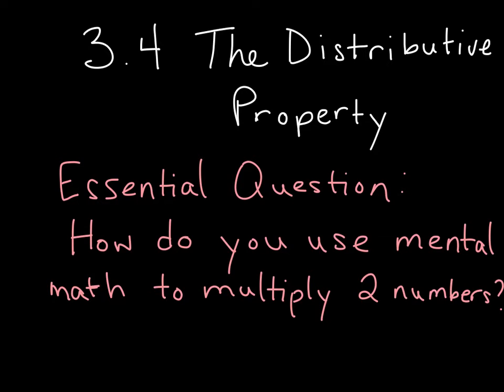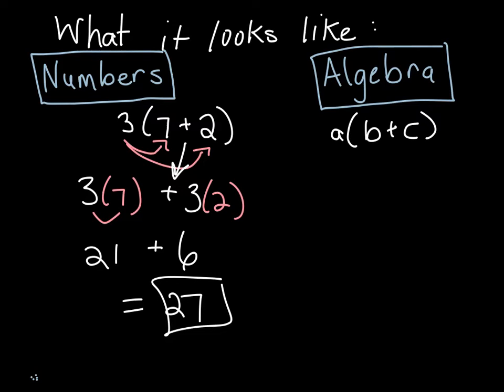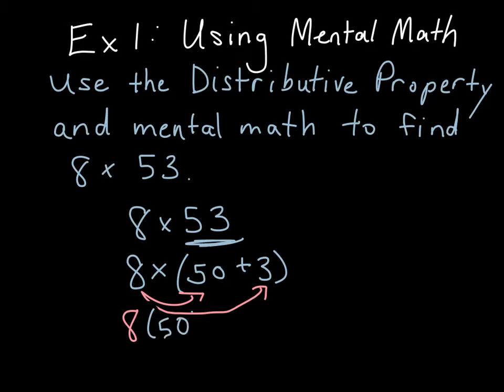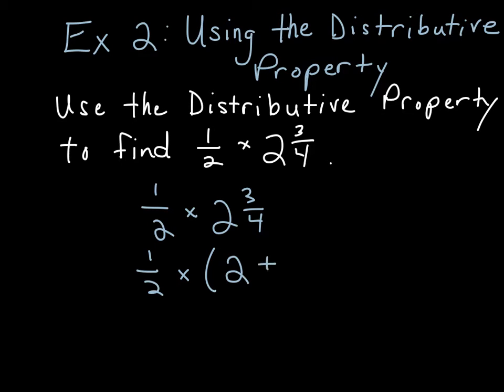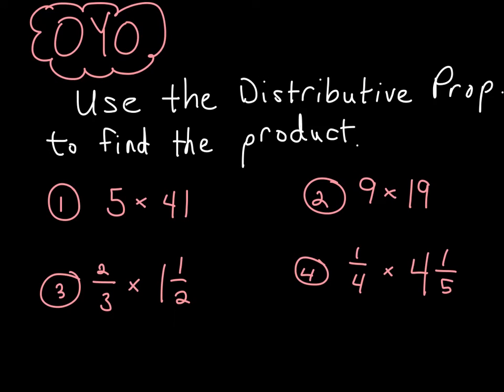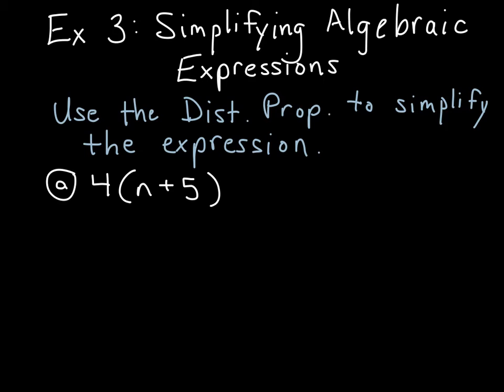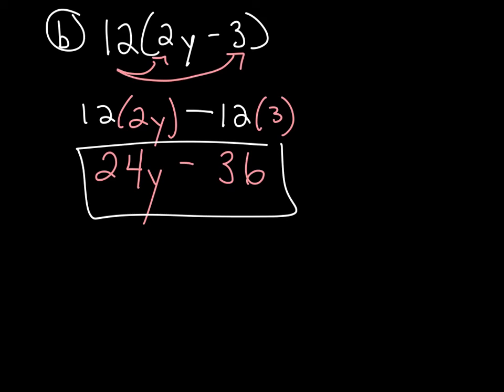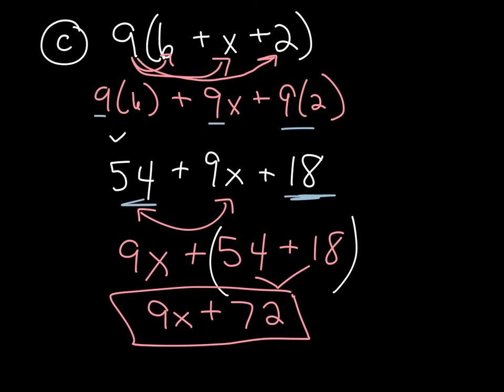3.4 Distributive Property part 1